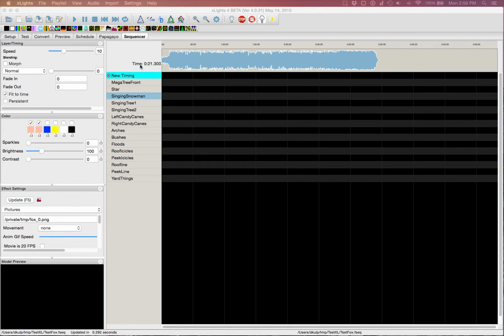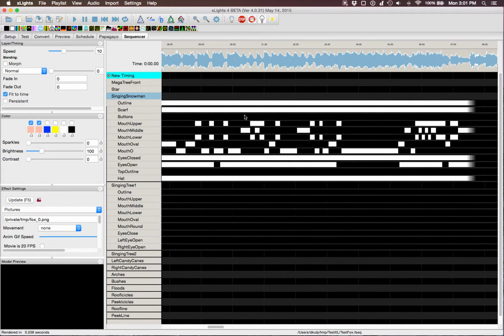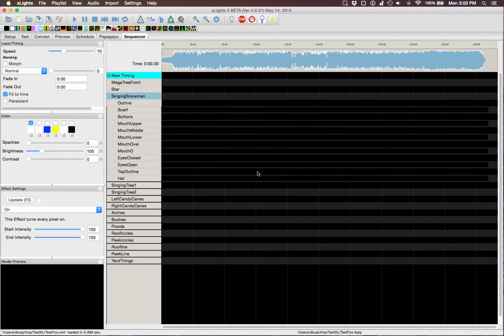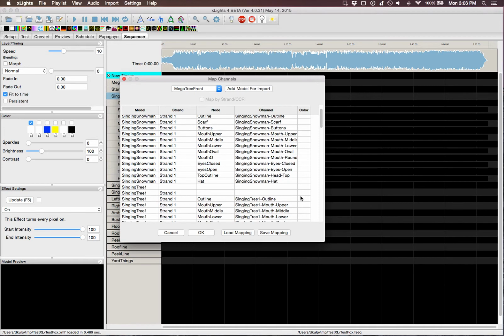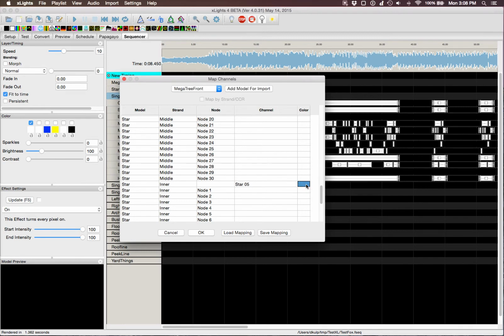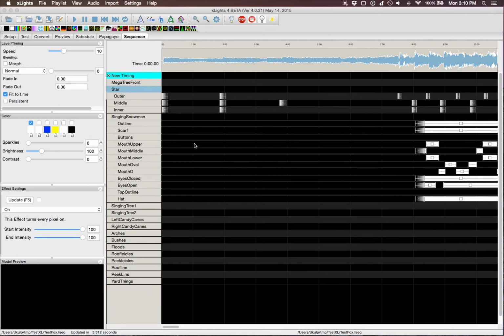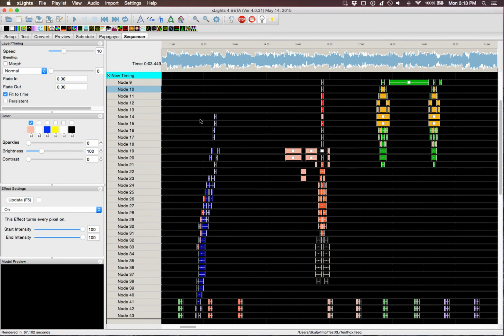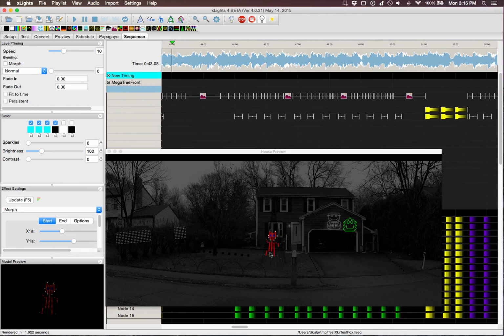Import as Effects Tutorial - 4.0.32